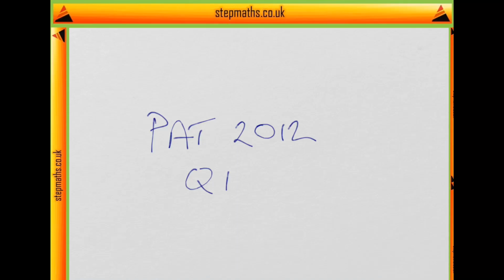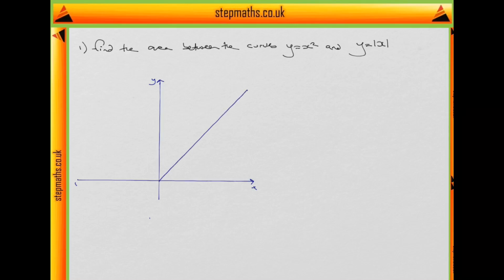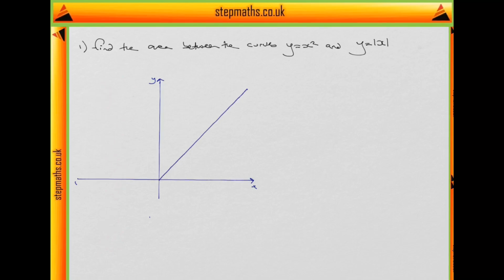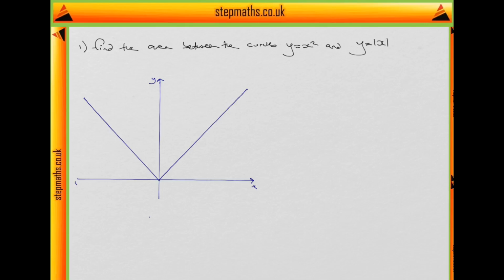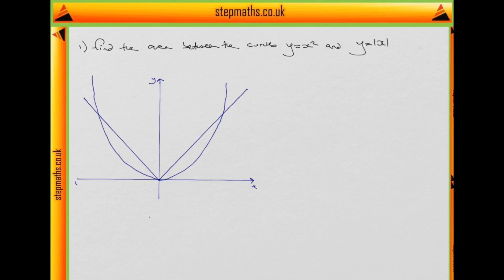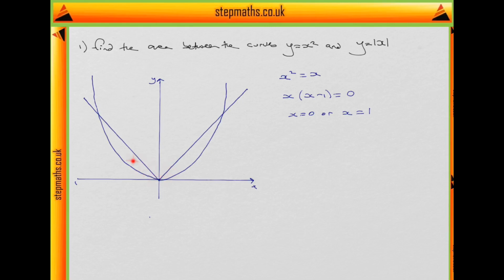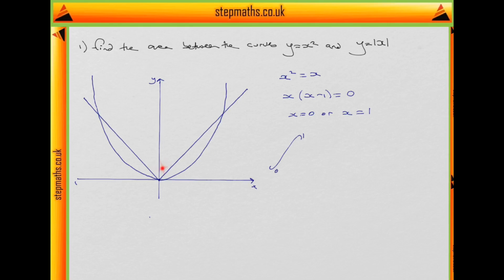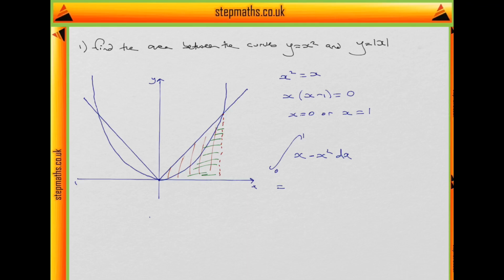PAT 2012 - Q01 - Finding the area between 2 graphs - Worked Solution